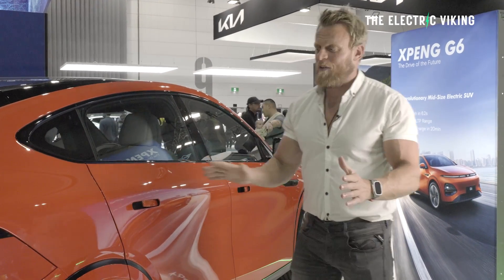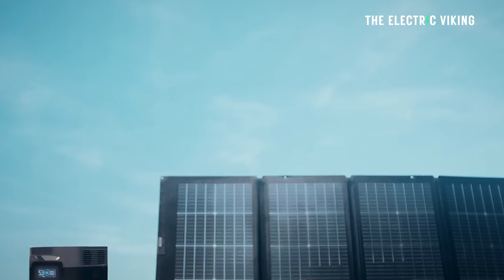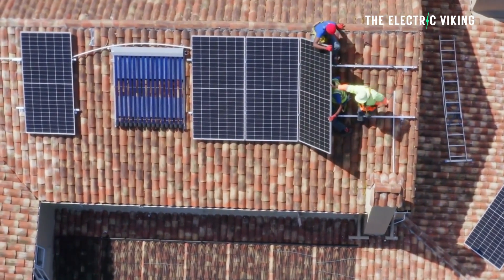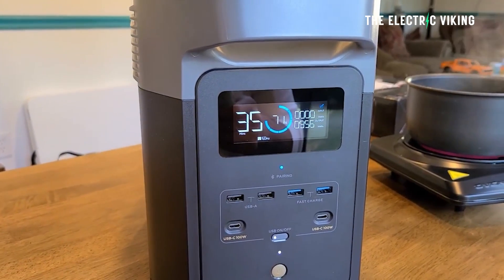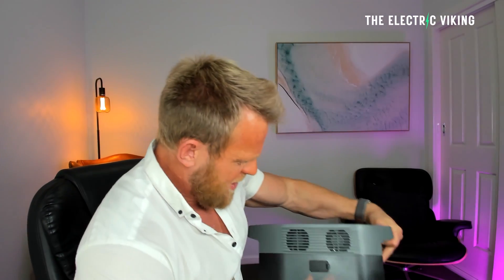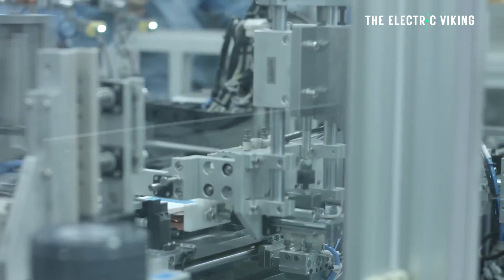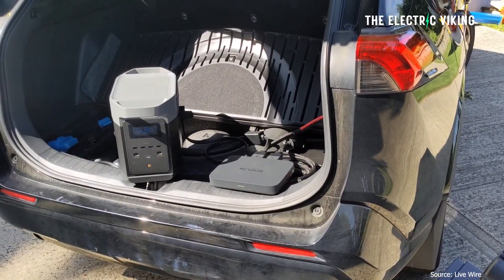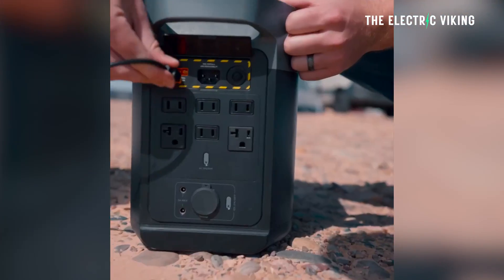Battery backup for my EV - EcoFlow DELTA 2 Portable Power Station review